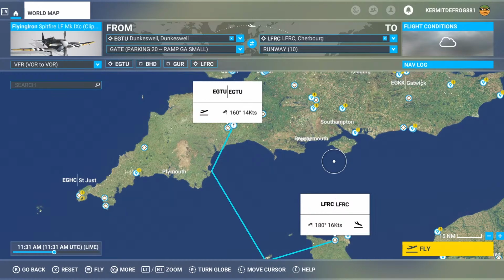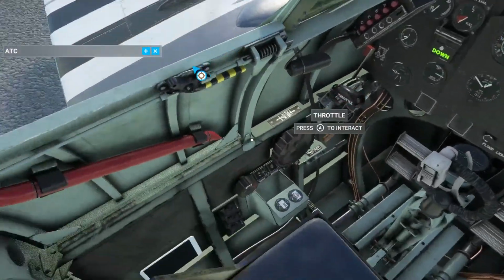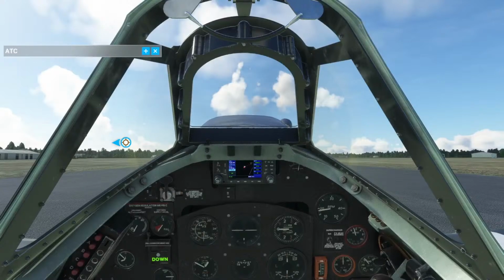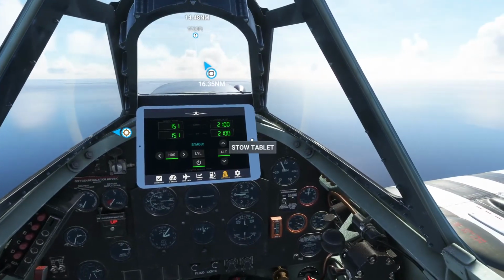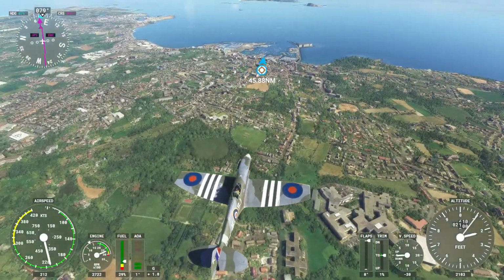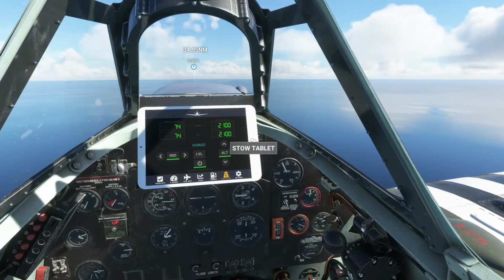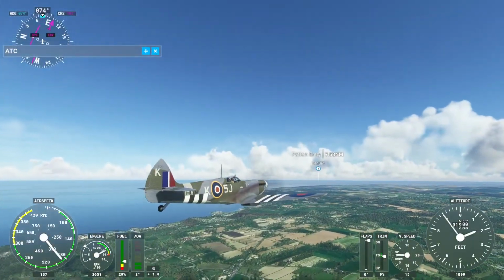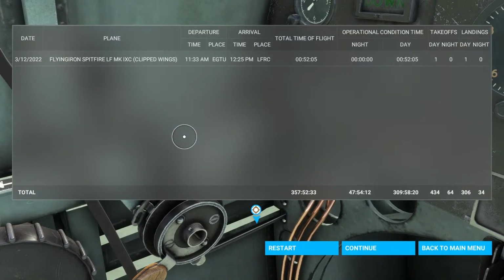Microsoft Flight Simulator Spitfire Saturday Dunkeswell to Cherbourg.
PLEASE READ ALL OF THE INFORMATION BELOW!

Today we are flying from Dunkeswell, UK, to Cherbourg, Normandy, in the Supermarine Spitfire. We will be flying over the former RAF Upottery, the airfield where Easy Company 506 took off towards the invasion of Normandy in World War 2 before we head to Cherbourg.

I play MSFS on the Xbox Series S using the standard wireless controller.

PLEASE DO NOT: Ask to be a mod on my channel, use all caps in my chat, self-promote your channel, be rude to other viewers or me. Also, please Steer clear of hot-button topics like religion, politics, or the pandemic. My goal is to have a nice relaxing place for folks to come and hang out and enjoy seeing different parts of the world.

My flights start at 0630 eastern time 1130 UK time. Before I end my stream, I will update you on the following day's flight, so please note any changes. The only day that I fly later is Sunday. Once I conclude my Train Sim World 2 stream, I will estimate the start time of the flight stream.

Many new viewers have been requesting flights, so I want to clarify some things. One, I take requests on the last Friday of the month while I'm doing a long flight. If you happen to be there during the flight, once I open up the request portion of the stream, it's first-come-first-serve. Second, I need the airport code (four letters) for the departure and arrival airports. Finally, I will look at the flight distance and the type of airports to determine the type of aircraft and the time to fly the route. Please don't pick a dirt runway and expect me to fly a 747 out of there. If the flight is too long (over 4 hours), I will try and find a compromise, and it will be up to you to accept it or not. If you don't respond within 10 minutes, I will move on to another request. I try and fly aircraft that I know work. There are more aircraft coming in the future. If I get a new plane, I will test it and see how it operates. Once I'm comfortable with the plane, I will add it to my stream schedule. I don't have the same aircraft available on the PC version of MSFS, so keep that in mind. Excessively long flights (20 hours, for instance) are not up for consideration currently. I try to keep my flights within a reasonable time for both my viewers and myself. I understand that you wish to see your part of the world featured in one of my live streams. PLEASE check the library of flights I have already completed. Chances are, I have been there already. The Captain's discretion is always in effect.

Please click or copy this link for a list of aircraft included in the different versions of MSFS. (This list does not include aircraft that have been sold since the sim was released).

If you are new to MSFS and looking for answers to PC-related questions or just want to keep up to date with things going on within the flight sim community, please click or copy this link.